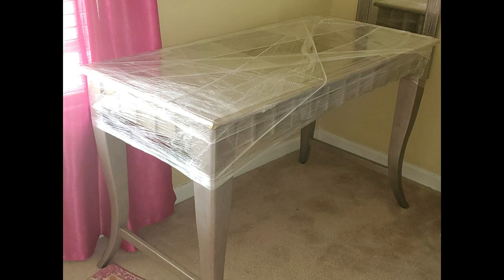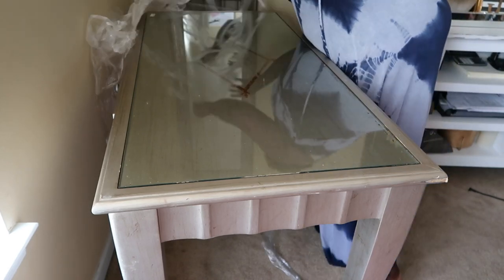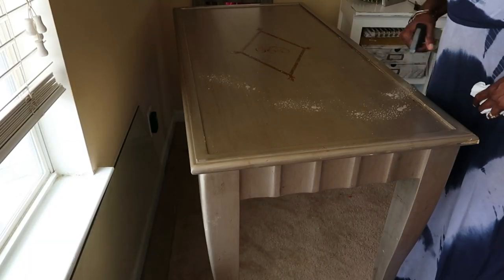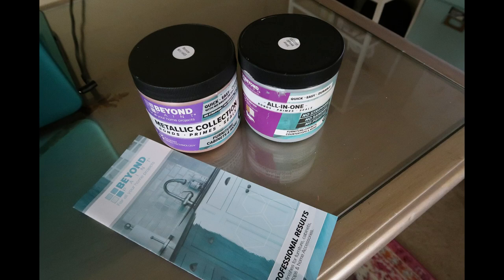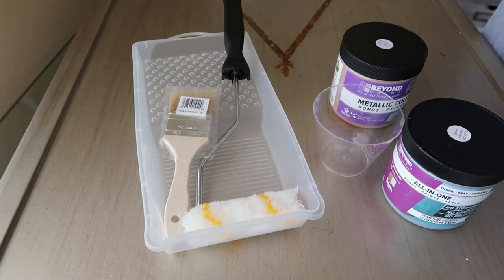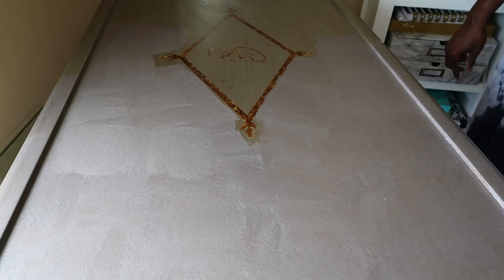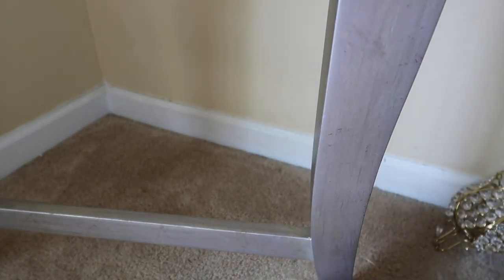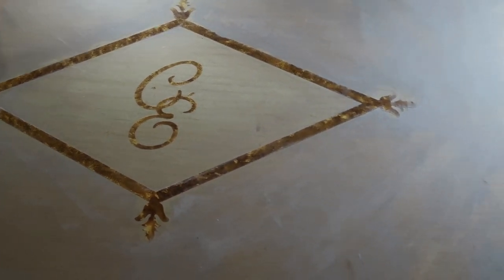NEW!! THRIFTED CHATEAU ELAN DESK MAKEOVER feat. BEYOND PAINT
After months of searching, I have finally scored the perfect desk and boy is she a beauty. I have named her "Elan" and today I am sharing how I made her over by using Beyond Paint.

 I am collaborating with Beyond Paint to share their ALL-IN-ONE paint and primer that bonds, primes, and seals. This paint is very thick and a little goes a long way. To make the color that I used on the desk I mixed the silver metallic and the metallic bronze paint.